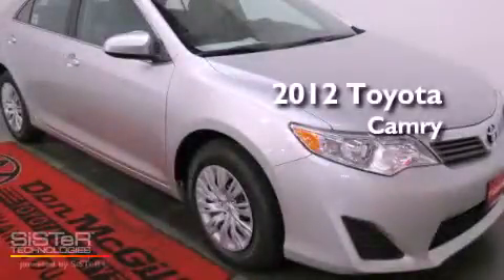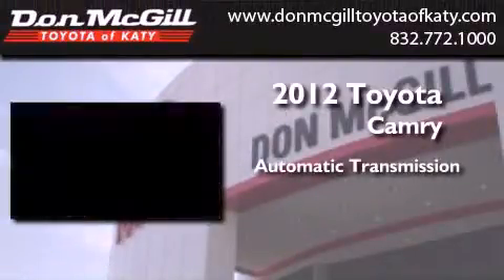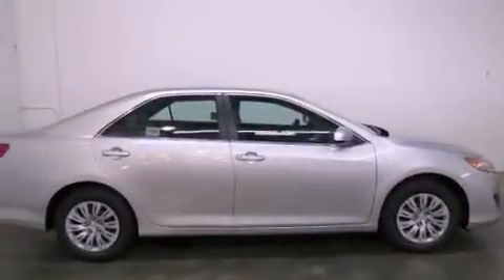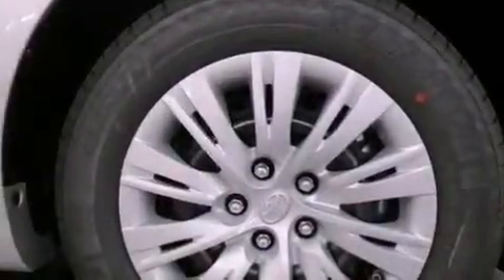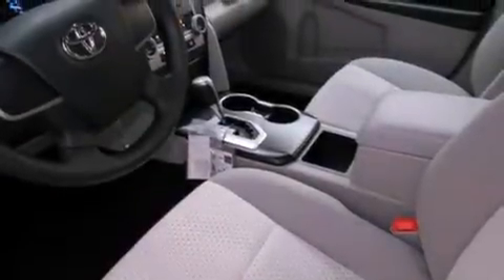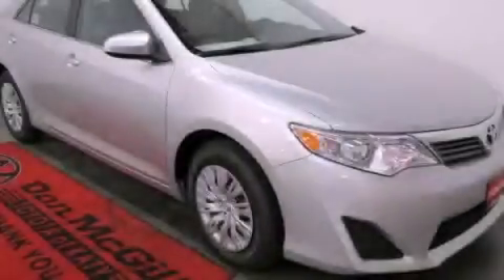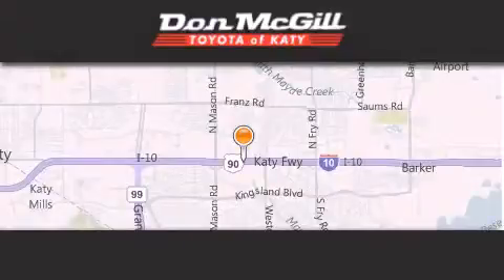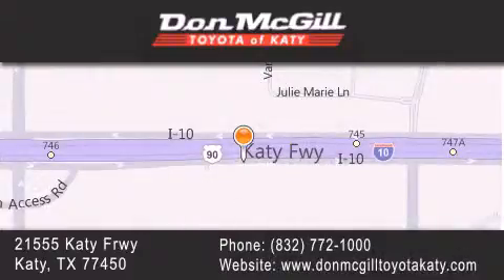2012 Toyota Camry Katy TX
Year : 2012
 Make : Toyota
 Model : Camry
 Engine : 4 Cyl.
 Trans . : Automatic
 Exterior : Classic Silver Metallic

 Interior : Ash
 Stock : K34068

 2012 Katy TX